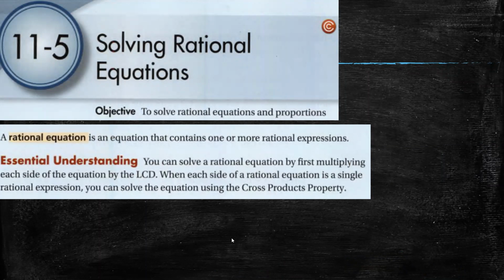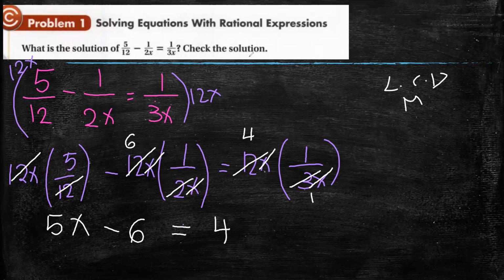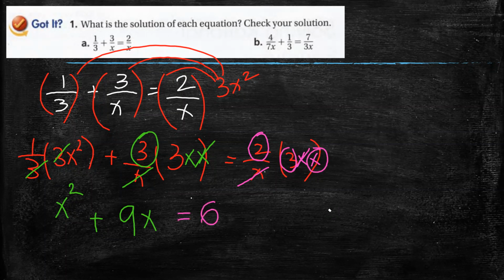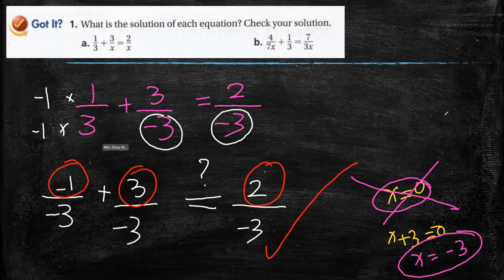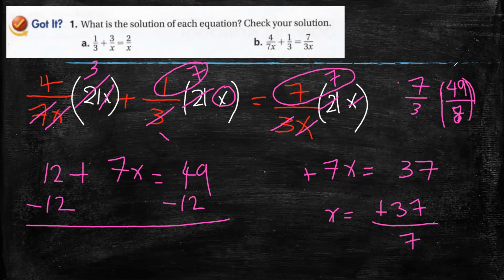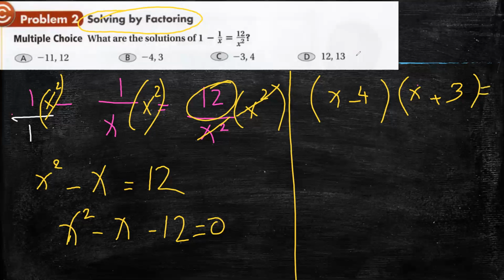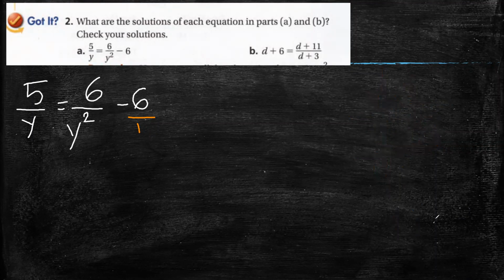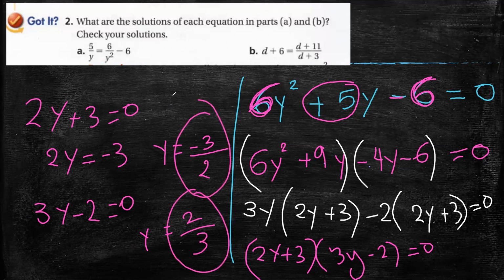Algebra 1 ~ Chapter 11,Lesson 5: Solving Rational Equations ( Part 1)